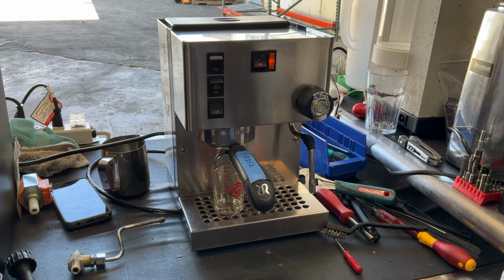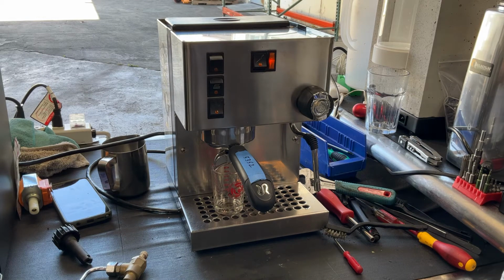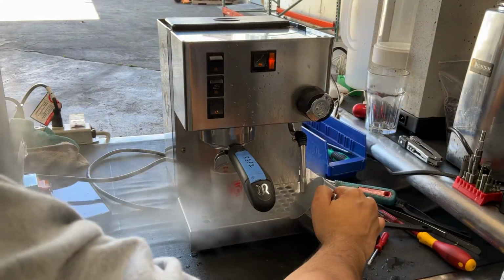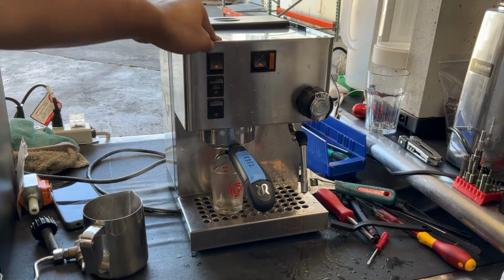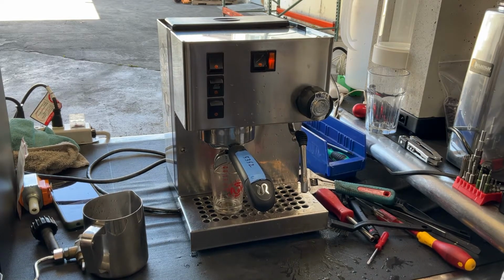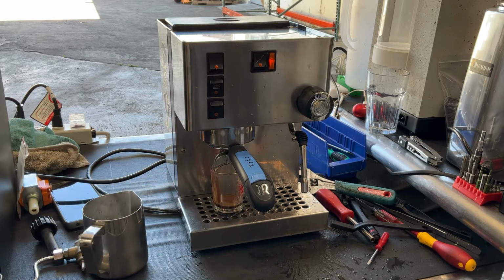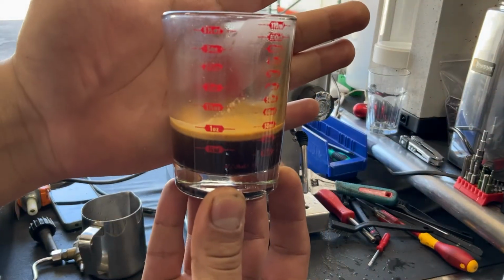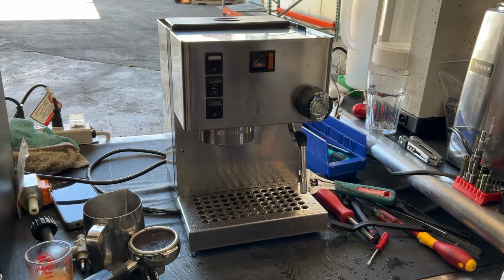Rancilio New Steamer wand assembly Service Complete — Test Shot | Kanen Coffee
Service complete on this Rancilio. Here's the final test shot confirming everything is running correctly.